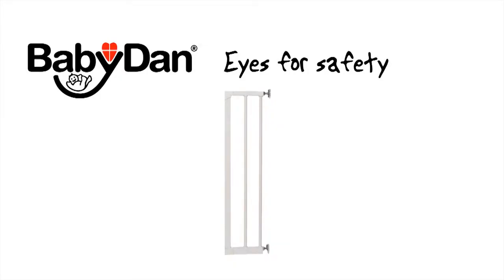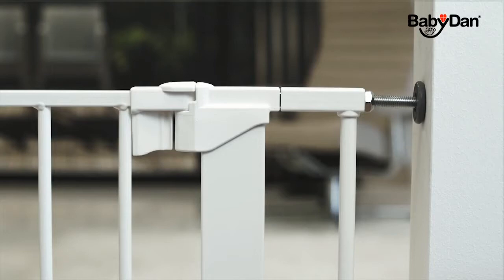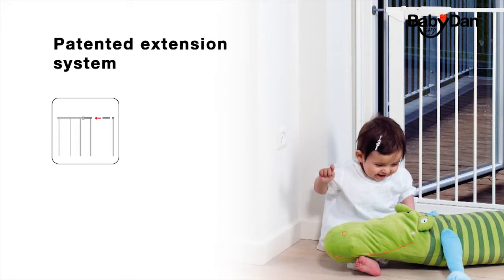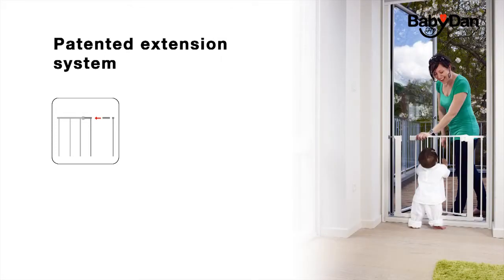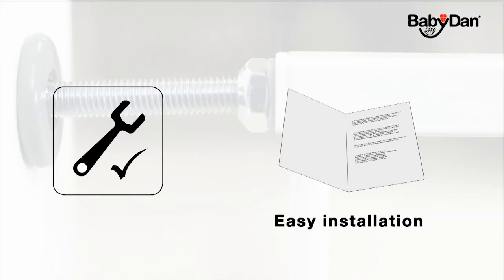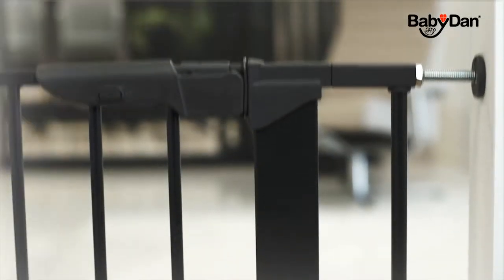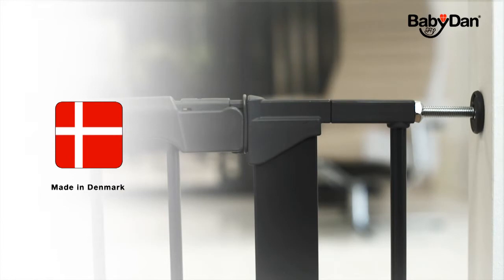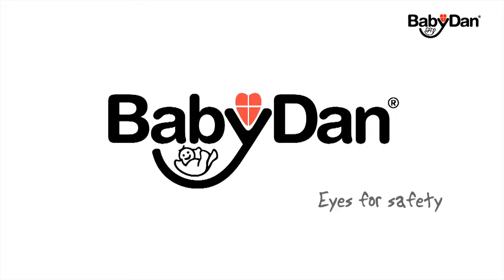Baby Dan Extend A Gate (Extension Kit)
Extend-A-Gate extension system from Baby Dan.

Compatible with Premier and Danamic gates.